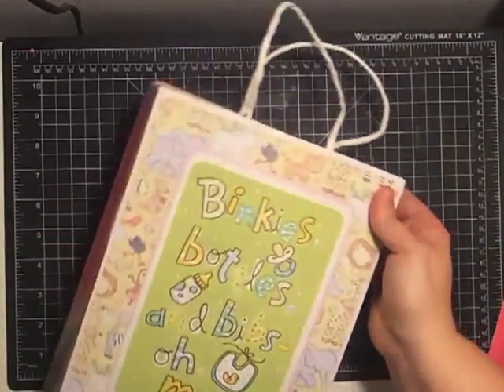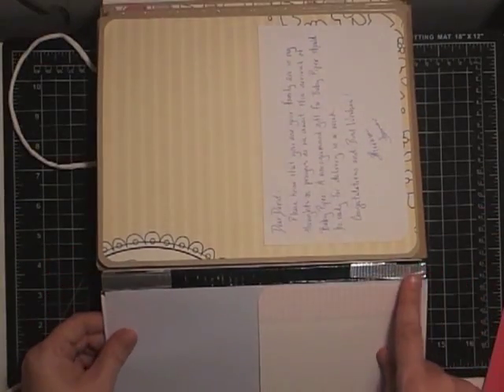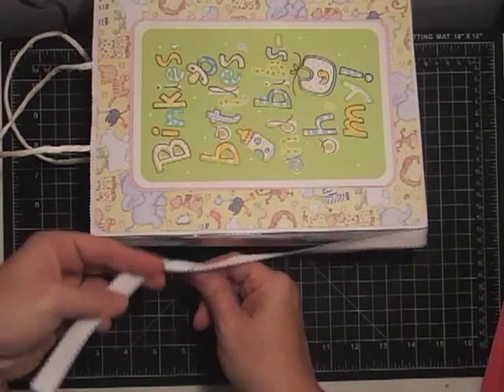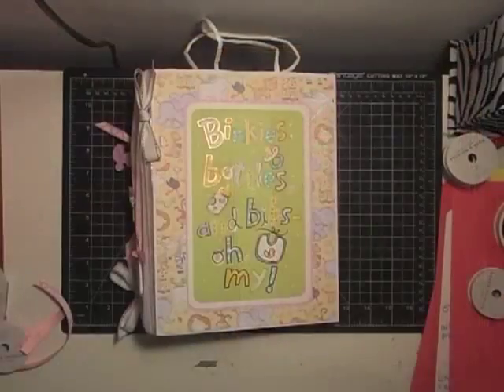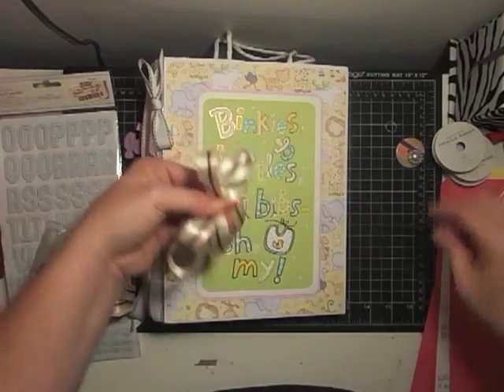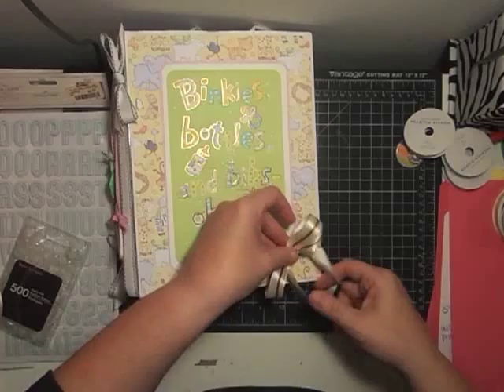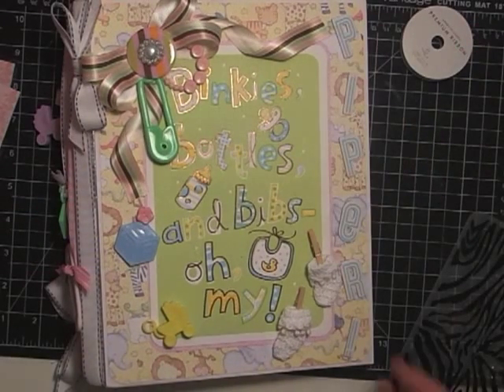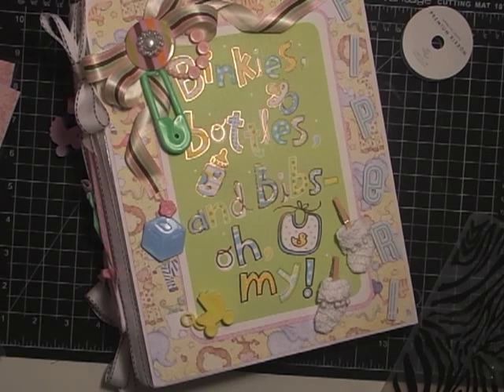Gift Bag / Greeting card mini album Final Part 5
This video continues the process of the baby shower mini album using the greeting cards the mom received at her shower.